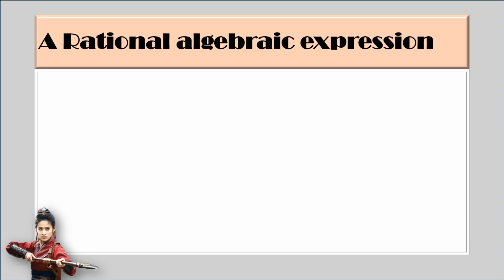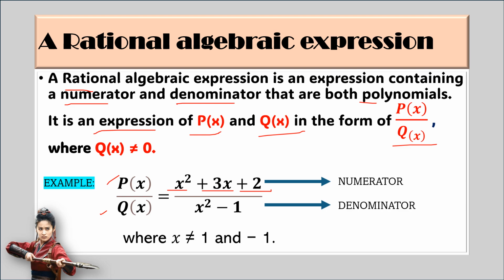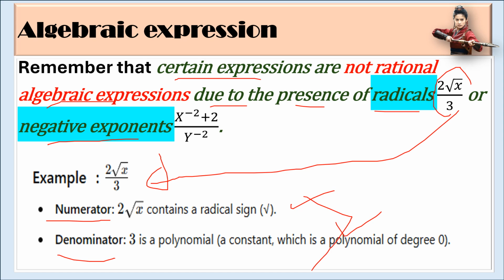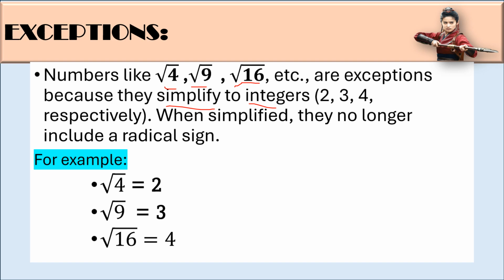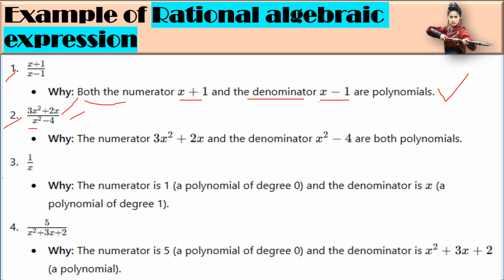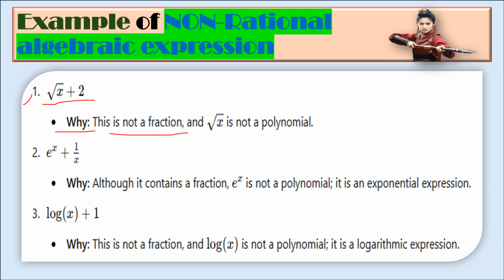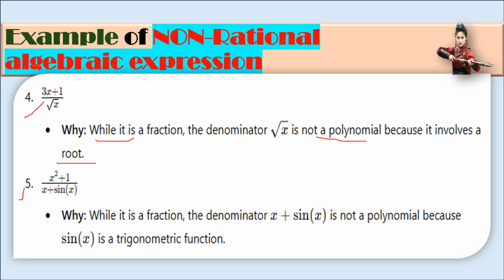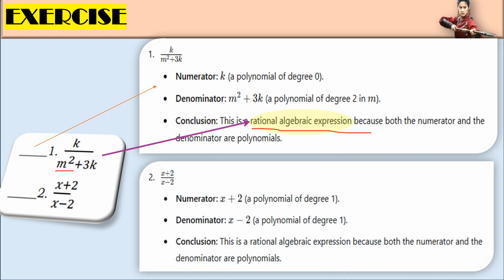RATIONAL ALGEBRAIC EXPRESSION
This is a simple explanation of Rational Algebraic Expression.